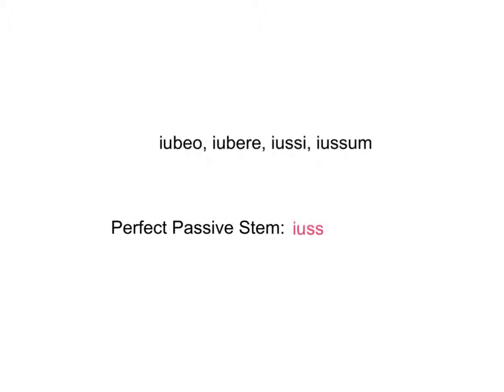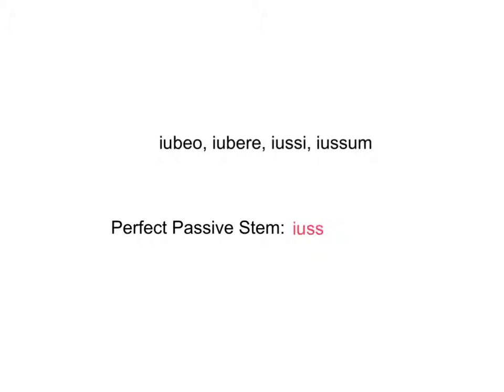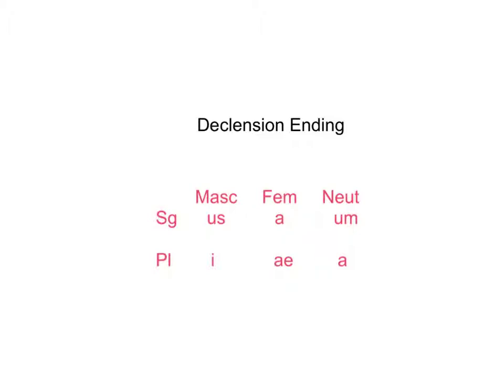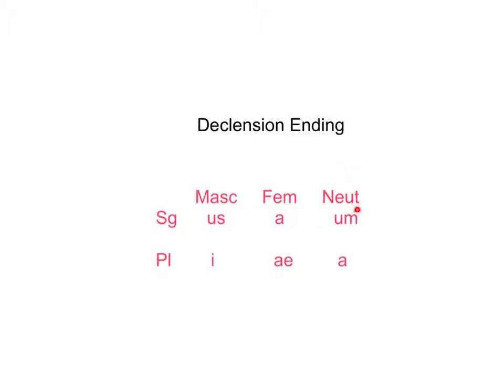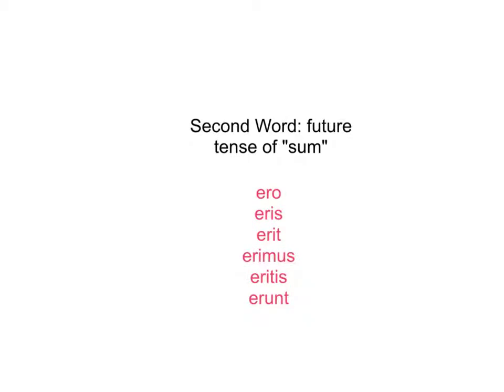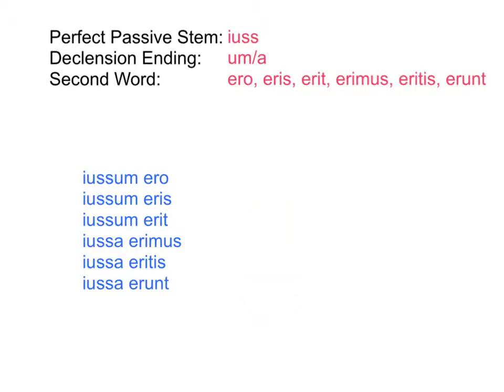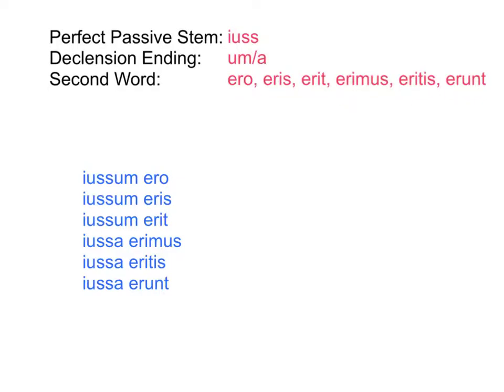Latin Future Perfect Passive Formation